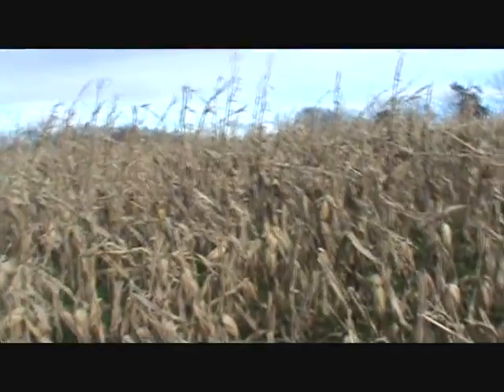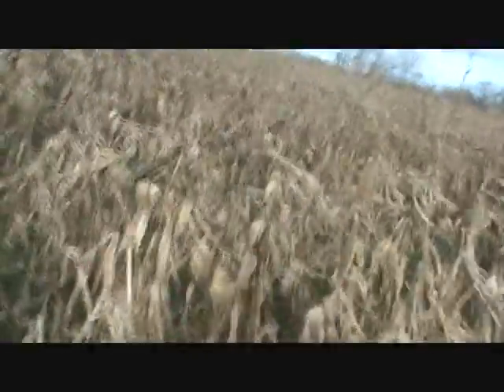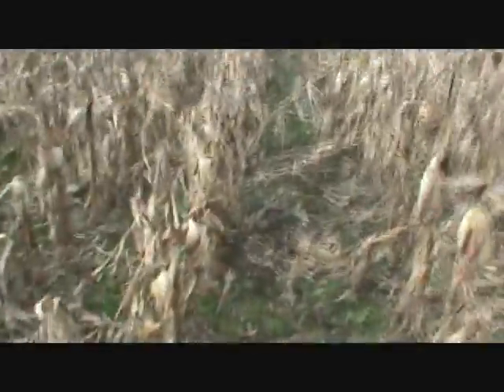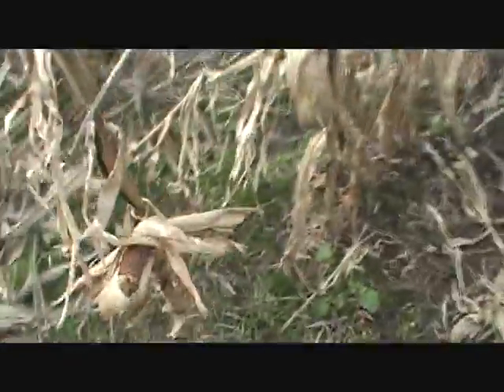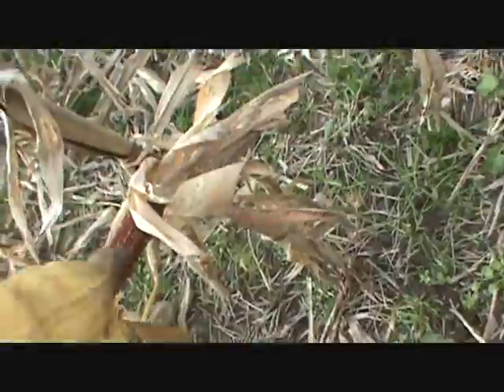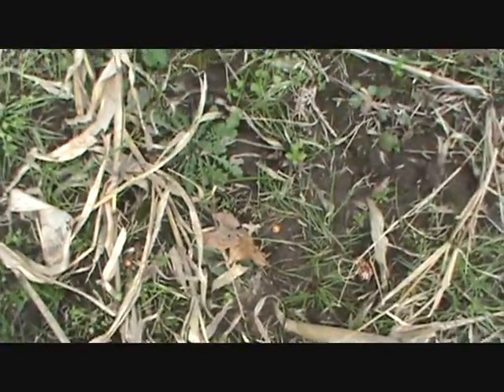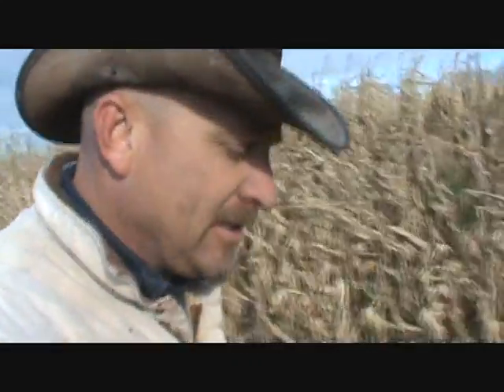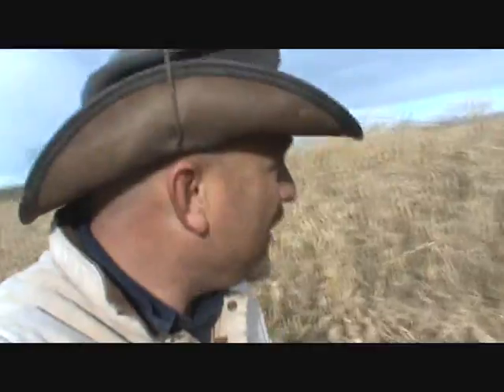short corn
the corn is low to the ground but yielding nicely..